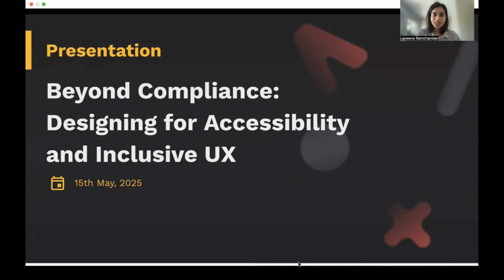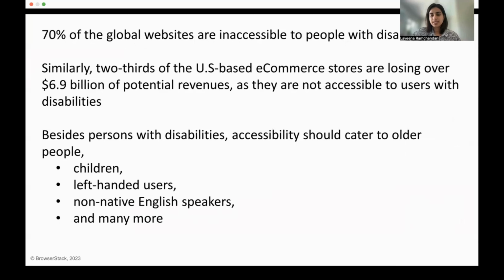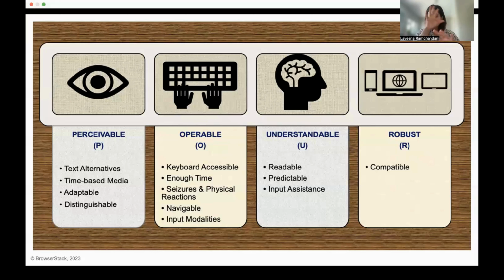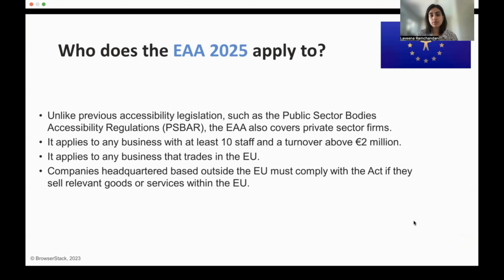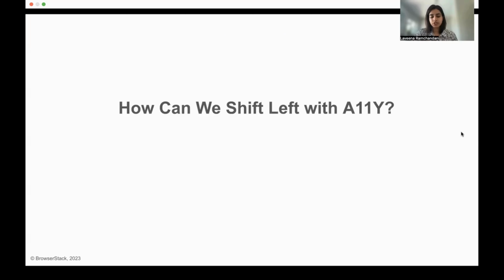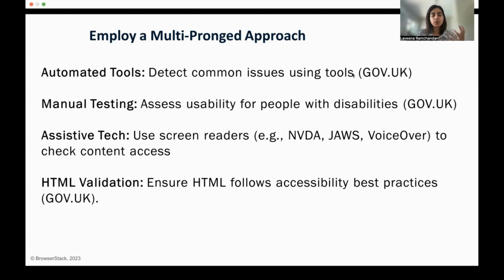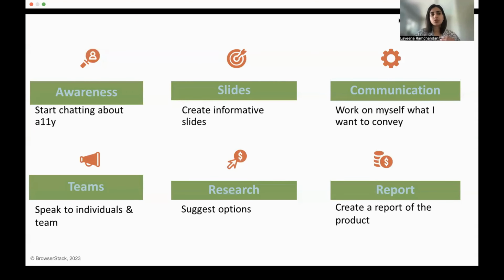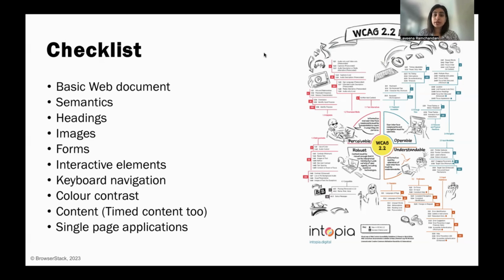[Breakpoint 2025] Beyond Compliance: Designing for Accessibility and Inclusive UX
Watch this insightful YouTube talk to learn how inclusive design and accessibility testing go beyond simple compliance. The session explores the real-world benefits of a truly accessible user experience, from expanding your market to enhancing brand reputation. You'll discover practical strategies and powerful tools to ensure your products are usable by everyone, fostering a culture of empathy and inclusion in your team's workflow.

To learn more about how BrowserStack can empower your testing and transform your workflows, explore the possibilities